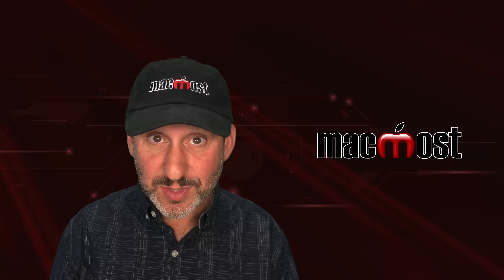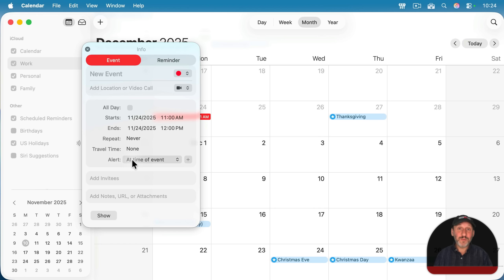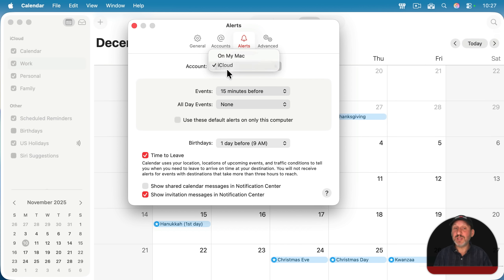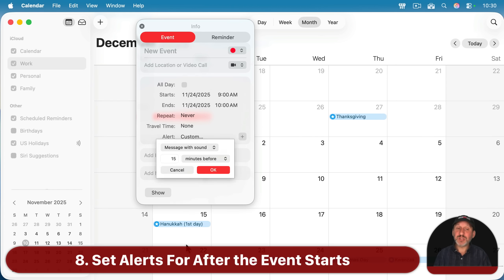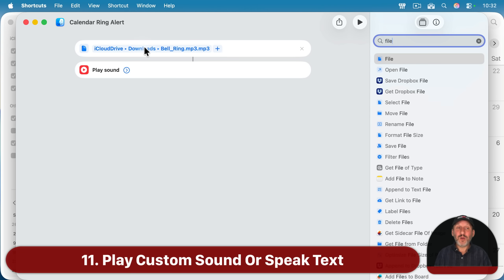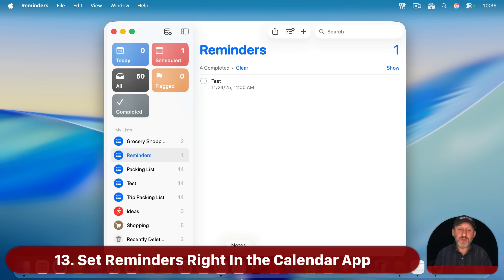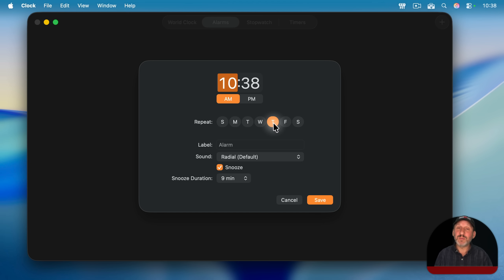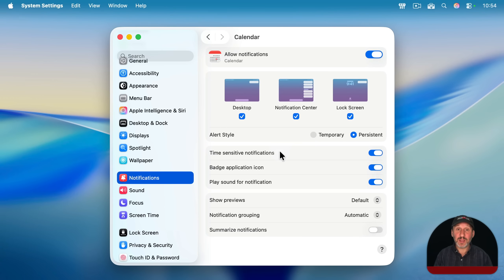15 Mac Calendar Alert Tips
To get the most from Calendar alerts on your Mac and other devices, take a look at some of these deep and hidden features like the ability to set multiple alerts, customize the time, send yourself an email, play a custom sound, and use reminders in the Calendar app.

00:00 Intro
00:46 1. Alert At the Start Time For the Event
01:42 2. Use the Travel Time For Advanced Warning
02:24 3. Set the Location For Automatic Travel Times
03:07 4. Set Alert Default Time
04:04 5. Set Multiple Alerts For A Single Event
04:33 6. Set Alert For Any Amount Of Time
04:59 7. Set Alerts For An Unrelated Time
05:23 8. Set Alerts For After the Event Starts
05:48 9. Send An Email To Yourself
06:40 10. Set An Alert To Open An App Or File
07:08 11. Play Custom Sound Or Speak Text
08:03 12. Create a Reminder Instead
09:11 13. Set Reminders Right In the Calendar App
10:13 14. Use A Clock Alarm For Very Important Events
11:02 15. Complex Repeating Events In the Calendar
12:21 Check In System Settings For Notification Options